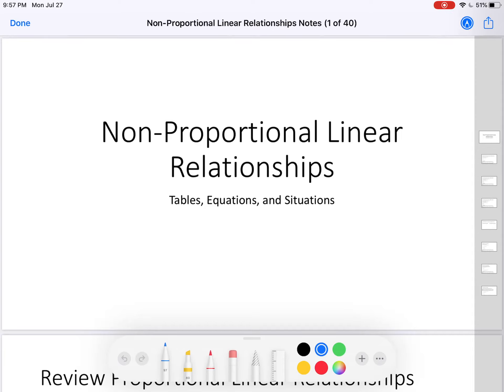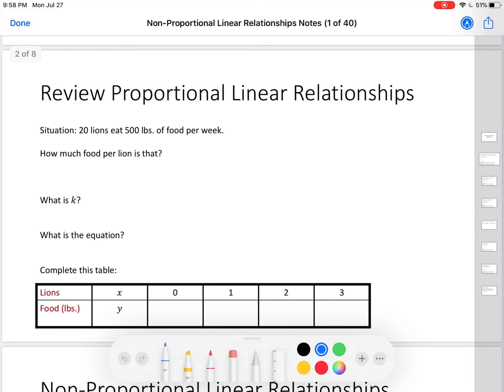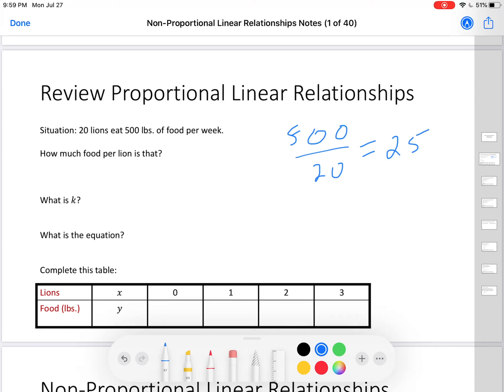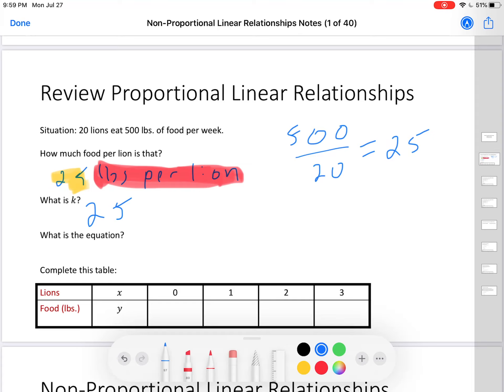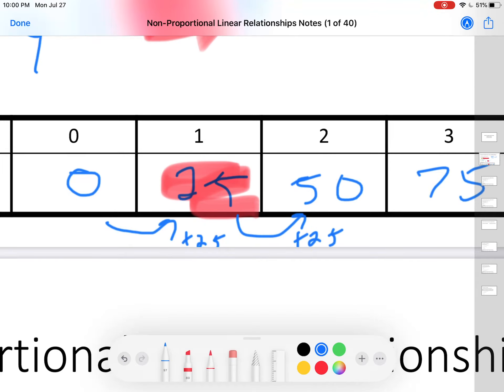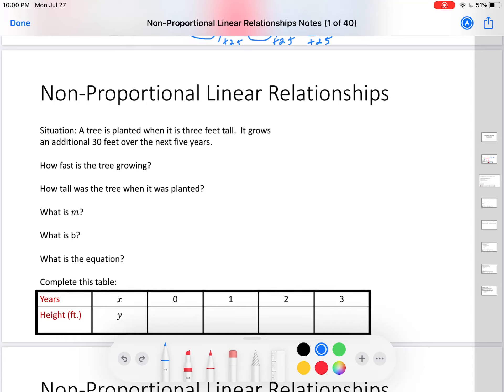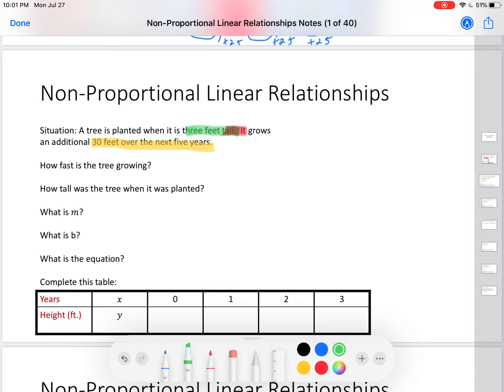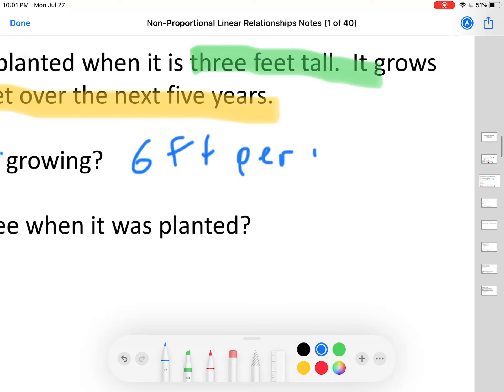Non-Proportional Linear Relationships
Introduction to Non-Proportional Linear Relationships including tables, situations, and equations